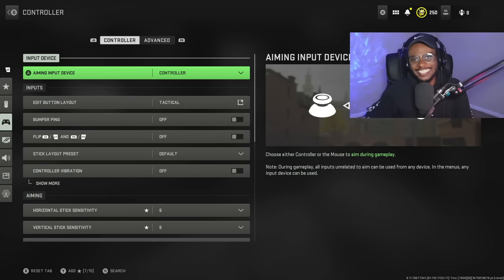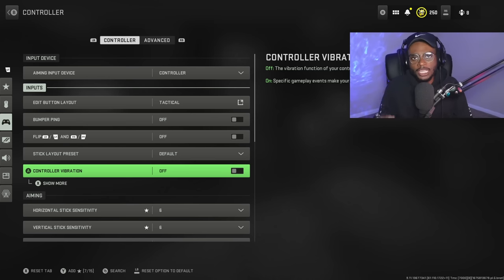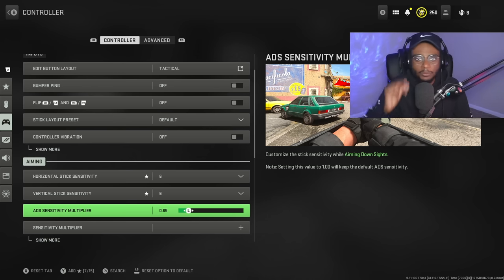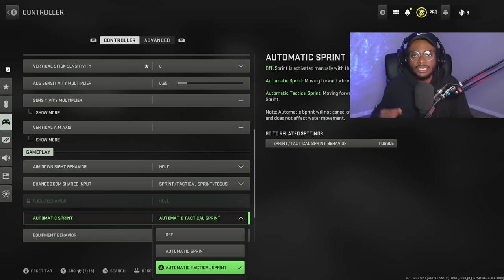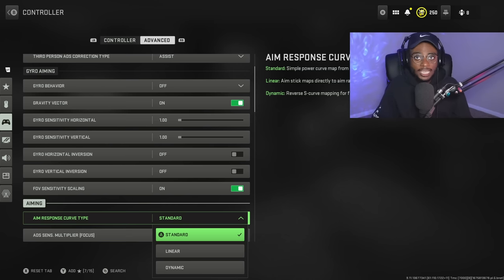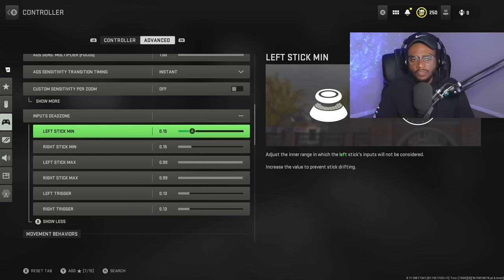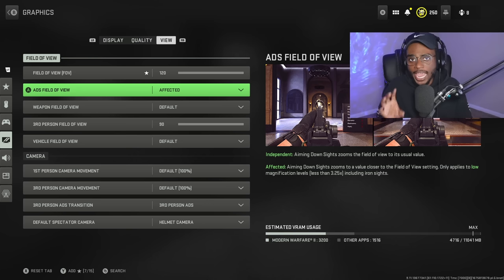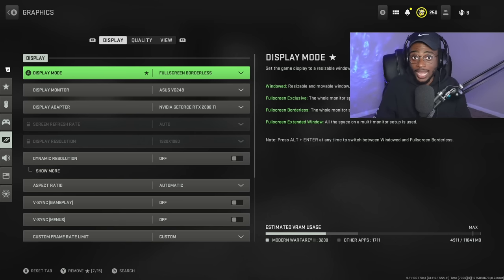NEW META 🎮 CHANGE Your SETTINGS IMMEDIATELY in Modern Warfare 2! (MW2 Best Settings PS5/XBOX/PC)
Modern Warfare 2 - Best MW2 Settings / Best MW2 Graphics Settings in MW2! Use these best MW2 Controller Settings PS5/XBOX/PC to Improve Aim & Accuracy in Modern Warfare 2! Hope you enjoy the video and make sure to have a wonderful rest of your day!

0:00 MW2 Best Controller Settings
5:52 MW2 Best Graphics Settings
7:54 MW2 Best Audio Settings
9:09 MW2 Best Interface Settings